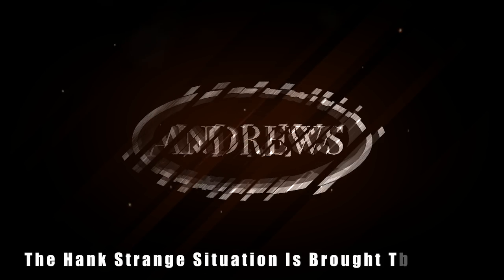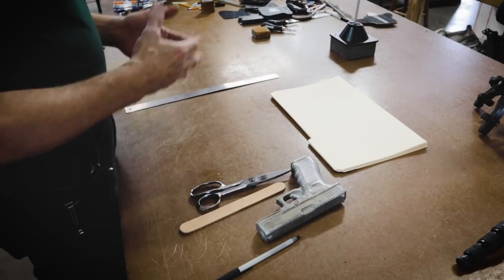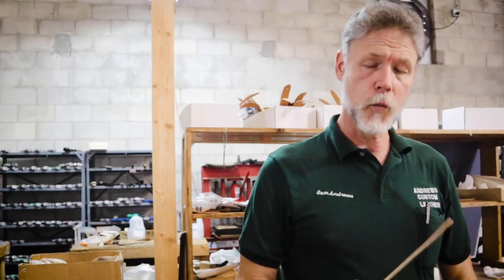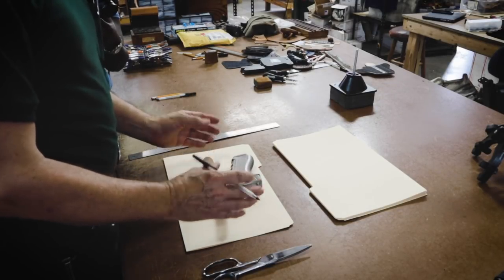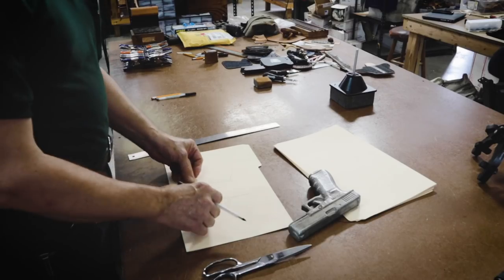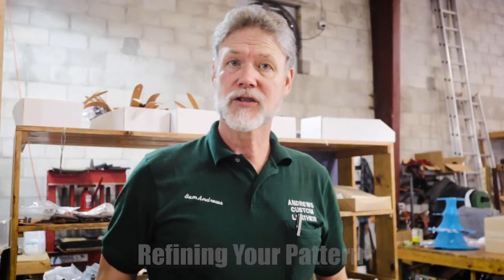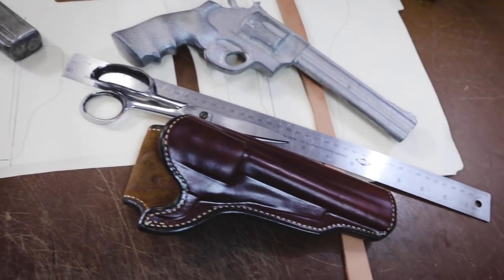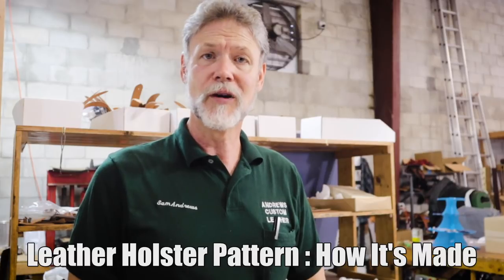Custom Leather Holster Pattern Making // Pancake Holster // Scabbard Holster // How It's Made